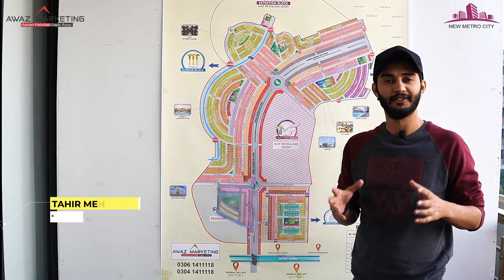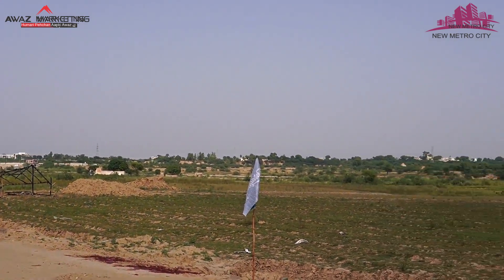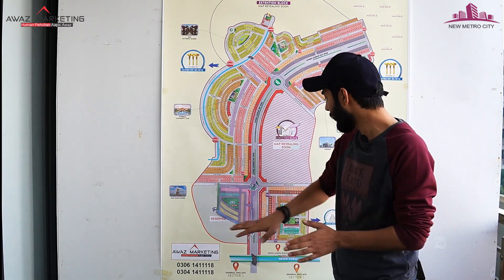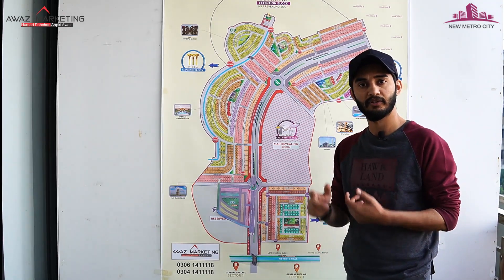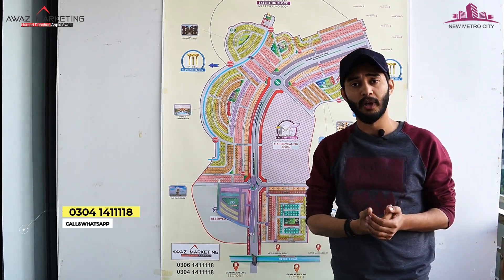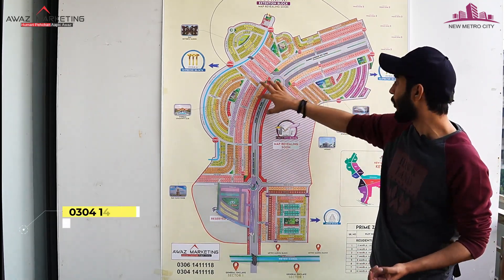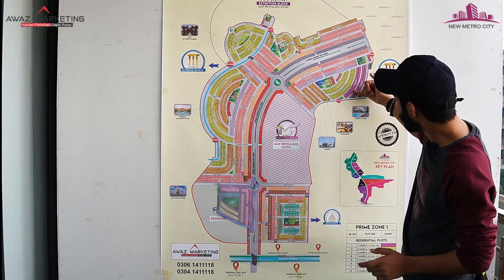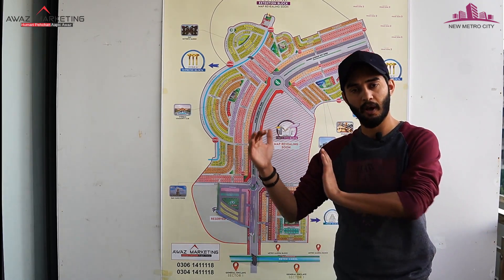Development Work Of New Metro City In One Month, Feel The Difference, Awaz Marketing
Mr. Tahir has shared his previous opinion and knowledge as to where should you invest for handsome and timely profits. Mr. Tahir has also underlined all the important events such possession and etc.

New Metro City is project of BSM Developers and this group is well known for quality of work and timely delivery of projects. After the successful launch and an overwhelming response from the masses towards our flagship project, Gwadar Golf City in Gwadar, New Metro City will bridge the gap between conventional real estate and a world beyond your imagination. Another signature project from the House of BSM Developers ‘New Metro City’ is located at a historic crossroad between Kharian and Sarai-Alamgir.